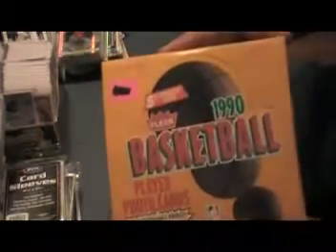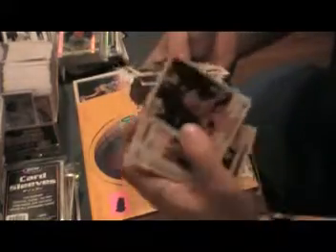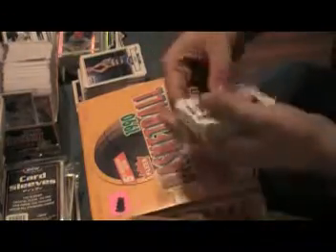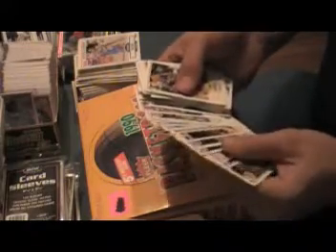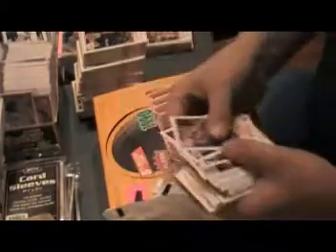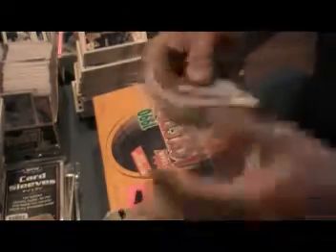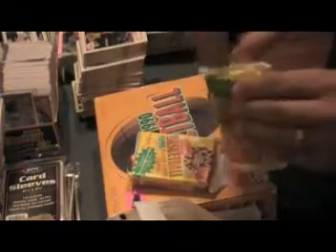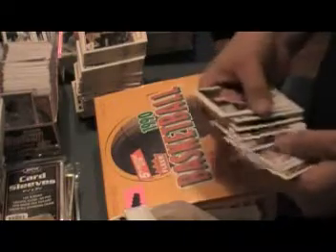1990-91 Fleer Basketball Jumbo (Cello) Box Break Part # 1!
Picked this box up locally in honor of my buddy Deboe on Blowouts forums. He posted the 90/91 Jordan the other day and just made me laugh. So headed down to the LCS and found this beauty...of what I thought was a beauty. Really dissapointing break, should net 4-5 sets from the box, but hit zero Rookie Sensations (was hoping for the Robinson or maybe Tim Hardaway). Buyer beware, the cello's were known to be searched. and I think this box was.